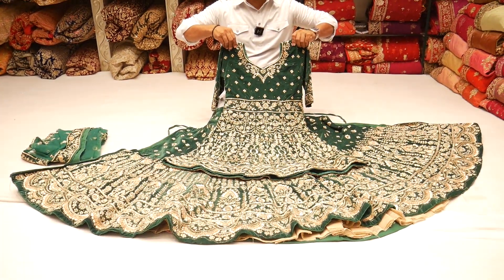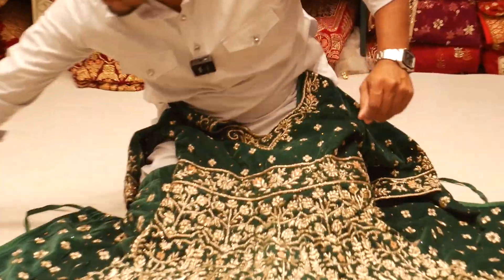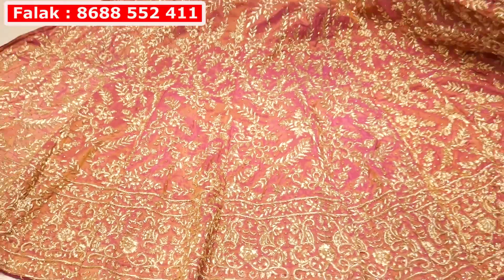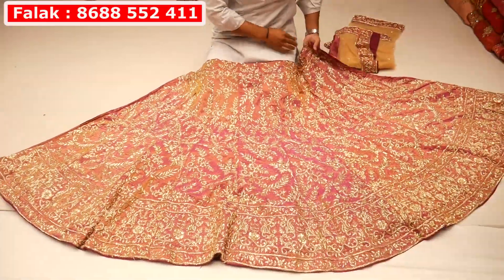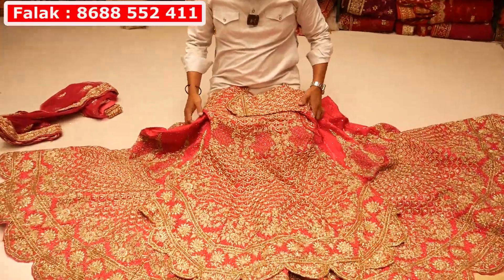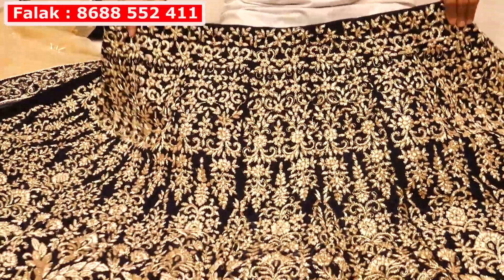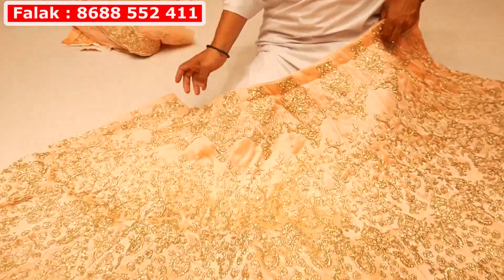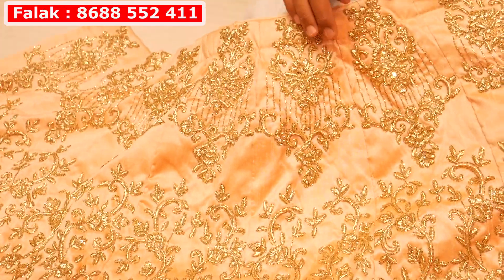Flat 50% OFF Zardosi Designer Stone Work Lehengas | Bridal Lehengas Online Shoping Hyderabad Market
Shop Addres
Falak The Bridal Boutique
The Designer Studio
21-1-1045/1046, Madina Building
Main Road, Pathergatti, Hyderabad

For video shoot / Promote Your Business
send Details or Visiting Card : 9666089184 ( whatsapp Only )